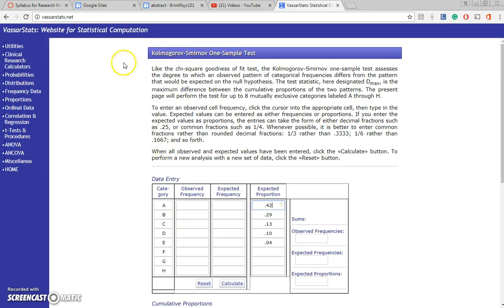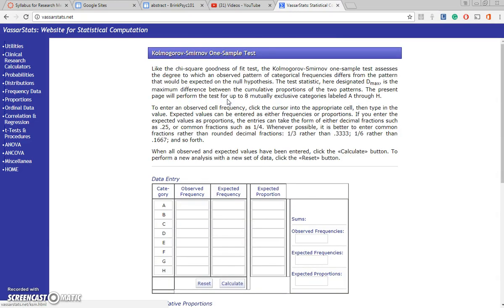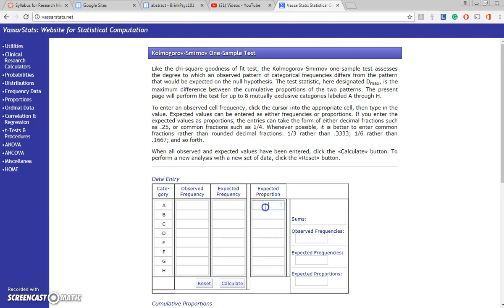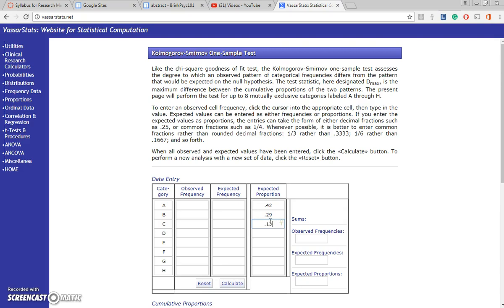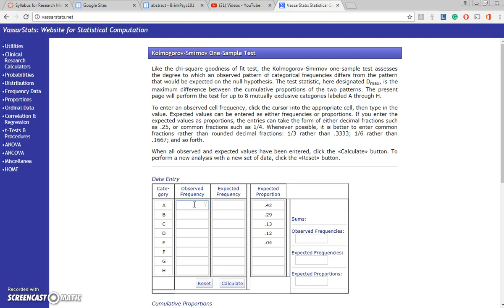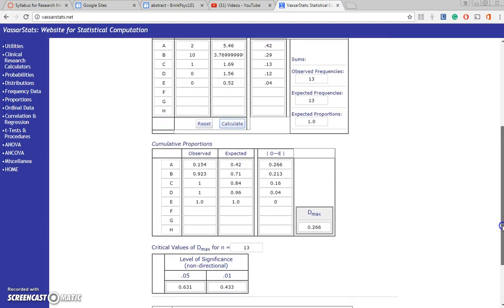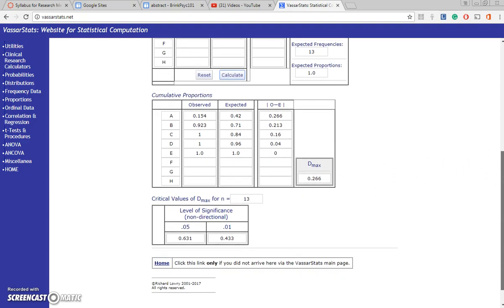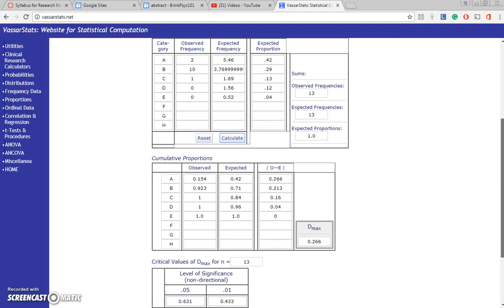Vassar Stats for Kolmogorov Smirnov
How to use the Vassar Stats site to do a one sample Kolmogorov-Smirnov test.